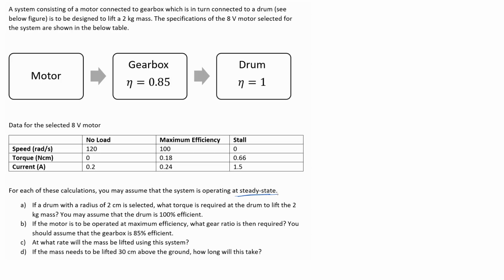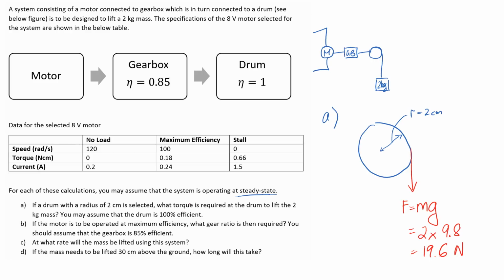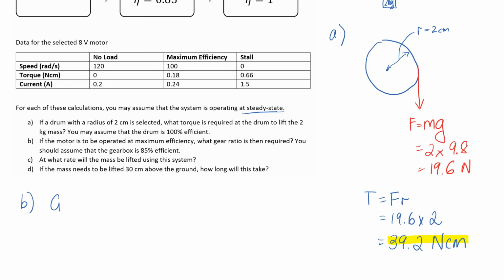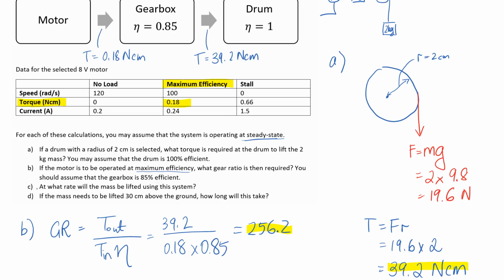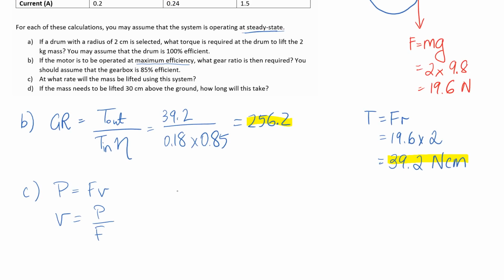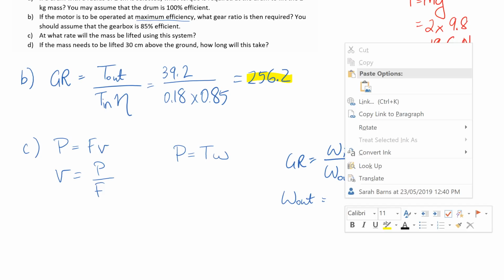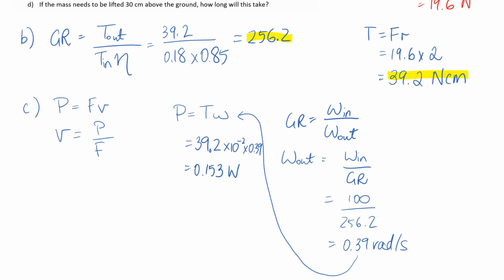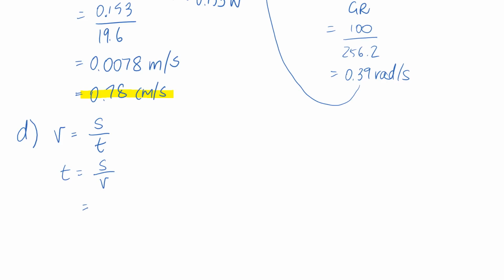Example: Motor, Gearbox, Drum Calculations